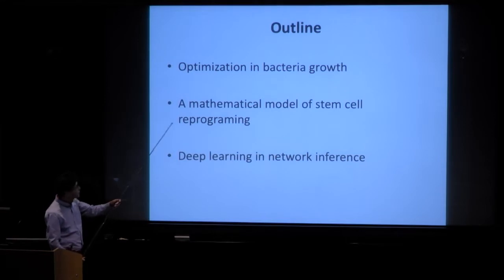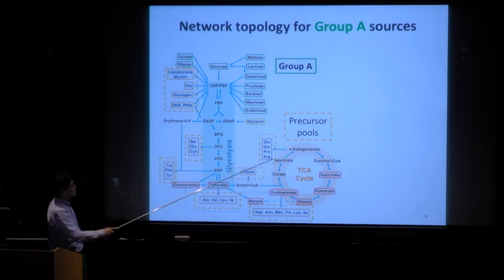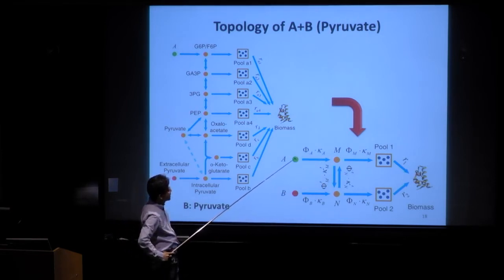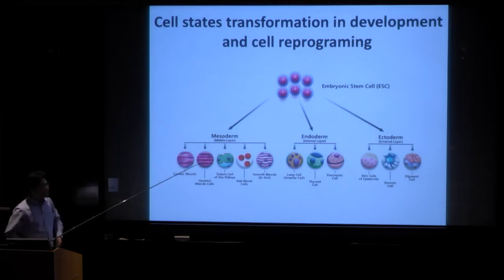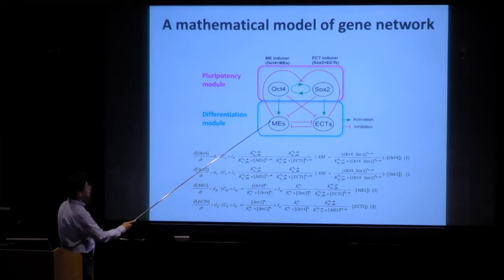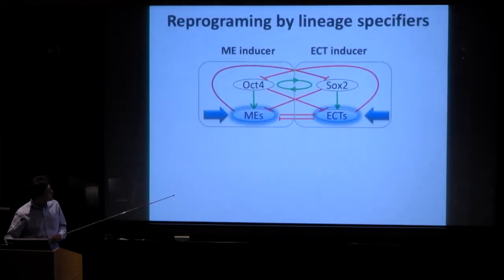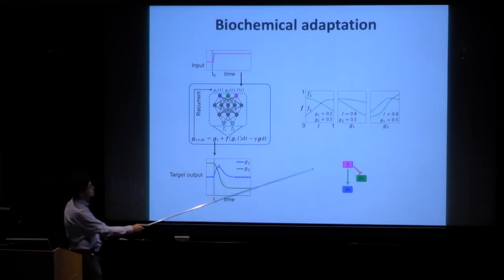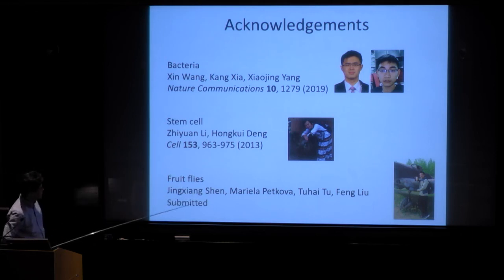Chao Tang - Bacteria, Stem Cells, and Fruit Flies: A Physicist in Biology (October 8, 2019)